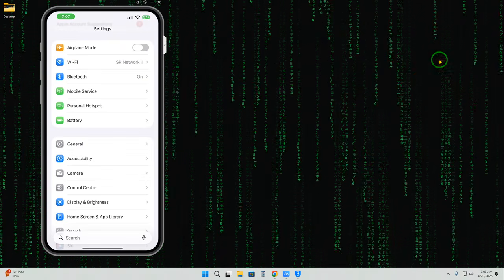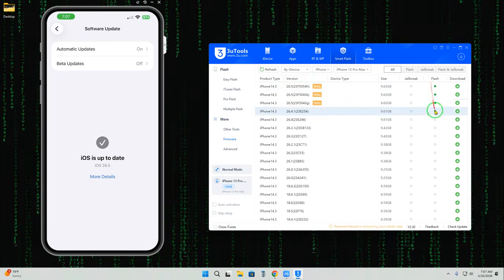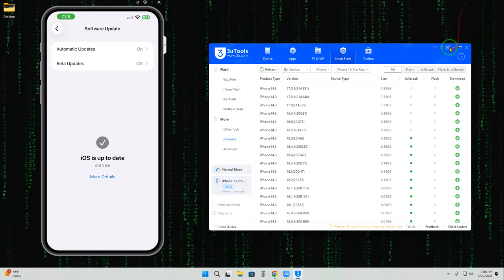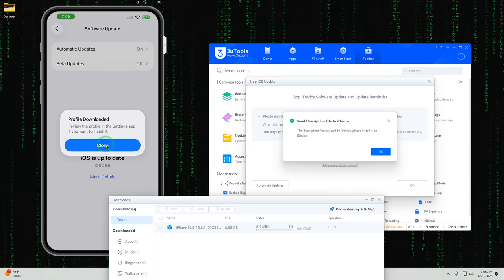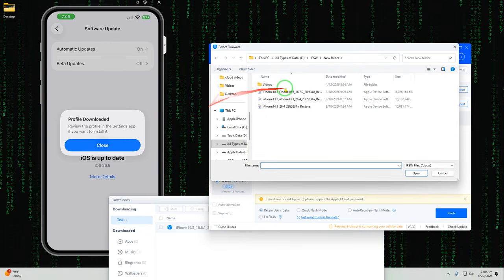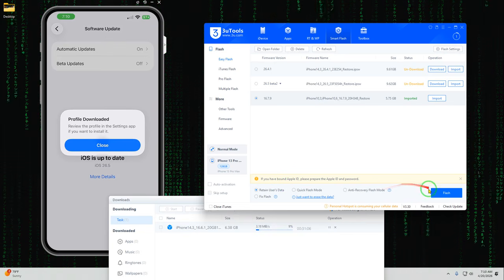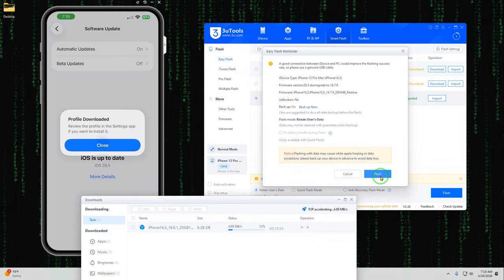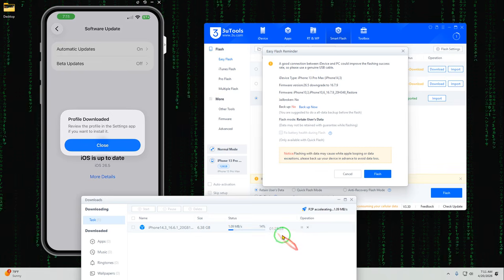🔥iOS Downgrade 2026! Signed & Unsigned IPSW Method to Roll Back iPhone Without Data Loss 🚀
How to 🔥 Downgrade iOS with Unsigned IPSW in 2026 | Roll Back iPhone Without Data Loss (Step-by-Step Guide)

Want to downgrade your iPhone to an older iOS version using an unsigned IPSW file? 🤔 In this 2026 updated guide, we break down the real truth about iOS downgrading, what actually works, and whether you can roll back your iPhone without losing data.

⚠️ Apple usually stops signing older iOS versions, which makes downgrading difficult. But in this video, we cover possible methods, tools, and limitations you need to know before trying.

📌 In This Video:
• What is an unsigned IPSW and how it works
• Can you downgrade iOS in 2026?
• Methods using SHSH blobs & advanced tools
• Is it possible without data loss?
• Supported devices & important requirements
• Risks and things Apple doesn’t tell you
ios downgrade 2026,
downgrade ios unsigned ipsw,
 unsigned ipsw iPhone,
 how to downgrade ios 2026,
 iphone ios rollback without data loss,
 downgrade ios without jailbreak,
 ios downgrade step by step,
 futurestore ios guide,
 shsh blobs ios 2026,
 iphone firmware downgrade,
 ios restore unsigned ipsw,
 downgrade iphone ios version,
 ios downgrade tutorial 2026,
 apple ios downgrade tricks,

🛠️ Tools Mentioned:
• FutureRestore
• SHSH Blob saving tools

🚫 Important: Not all devices or iOS versions support unsigned downgrades. Attempting this without proper knowledge can lead to data loss or device issues.

💡 Pro Tip: Always back up your iPhone before attempting any downgrade!